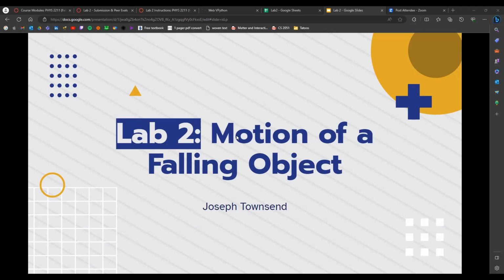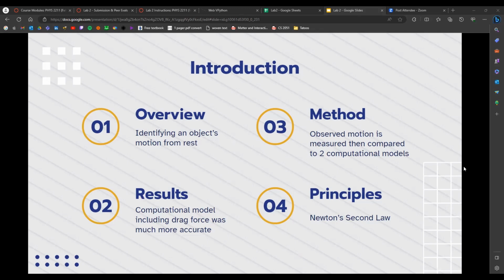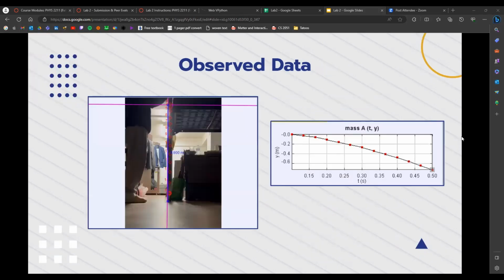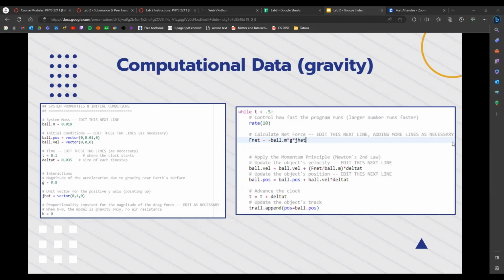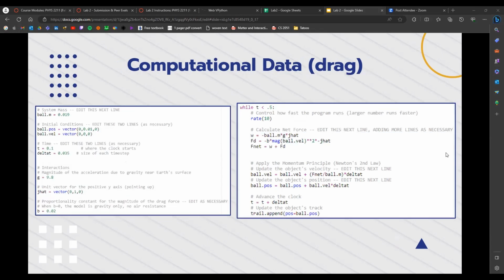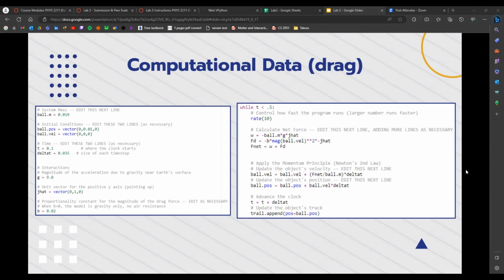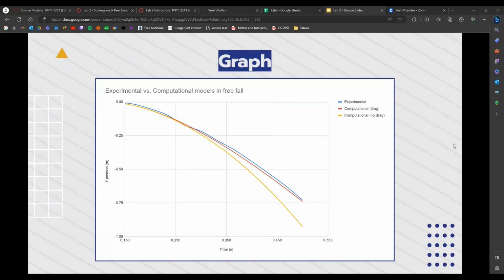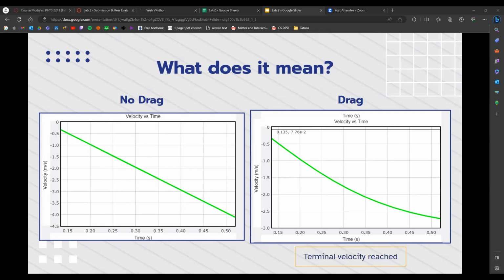PHYS2211 Lab 2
Presentation for PHYS2211 lab 2